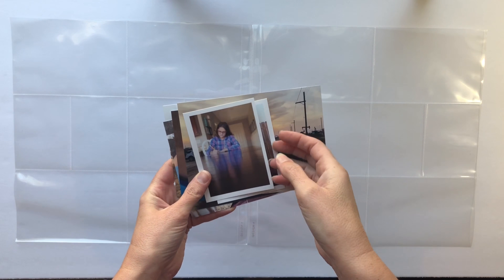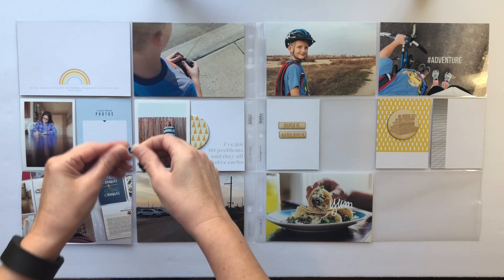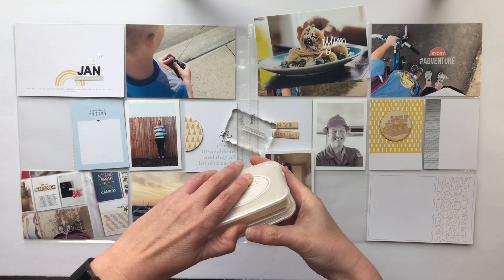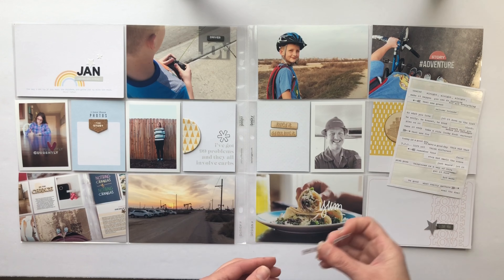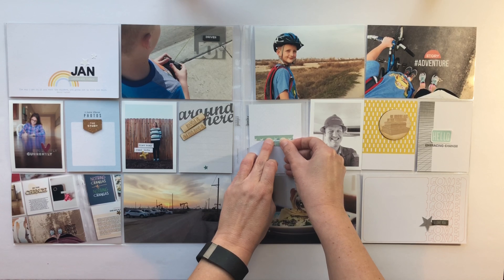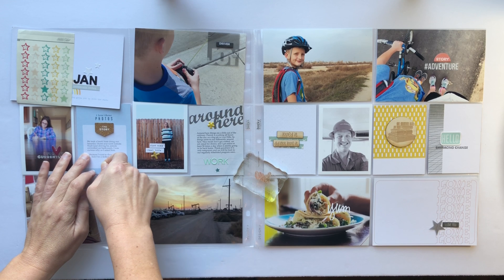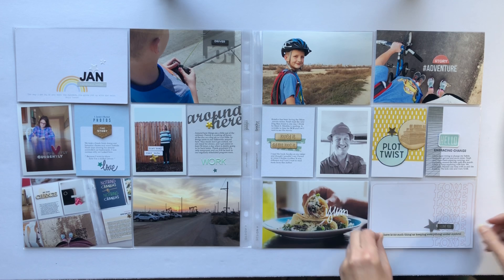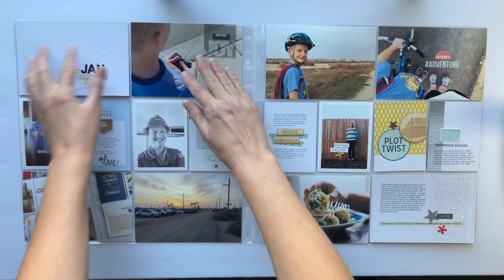Project Life 2018 | January Part 2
I am currently doing monthly Project Life. I walk you through how I put together the second part of my January month. I used a lot of Color Cast Designs, Studio Calico and Ali Edwards products. Here is a link to the set of embellishments that I used from Color Cast Designs.